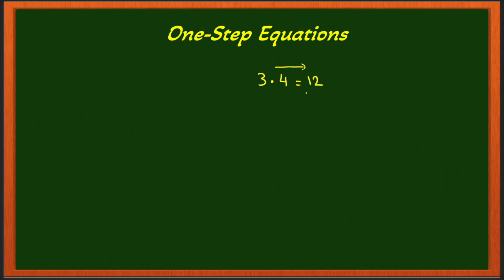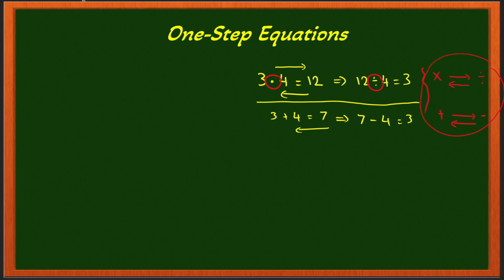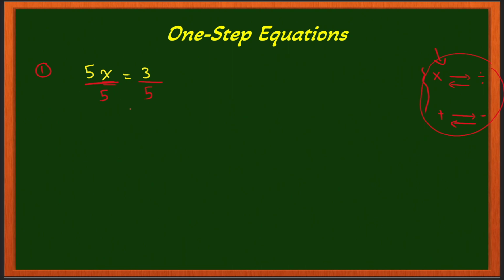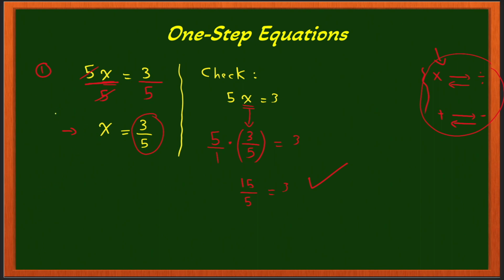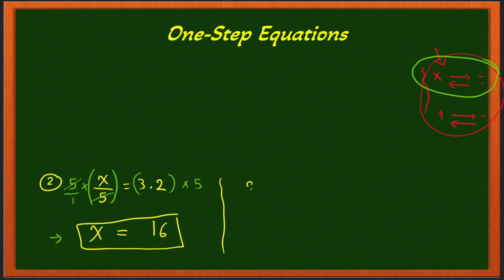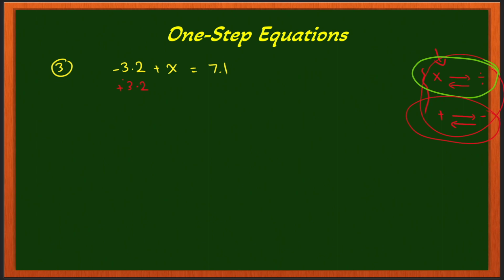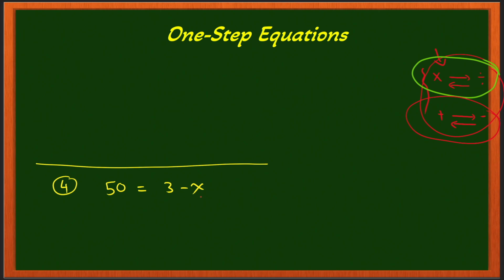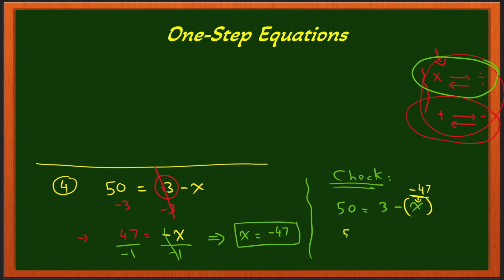One Step Equations - Equations Series P1